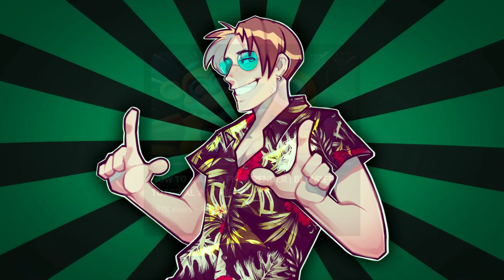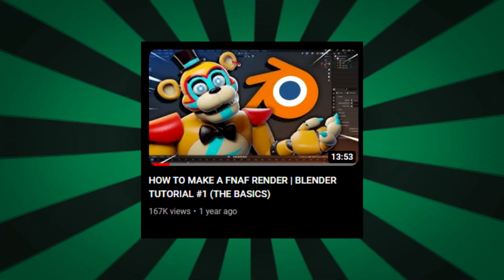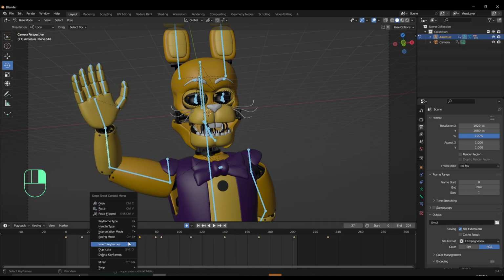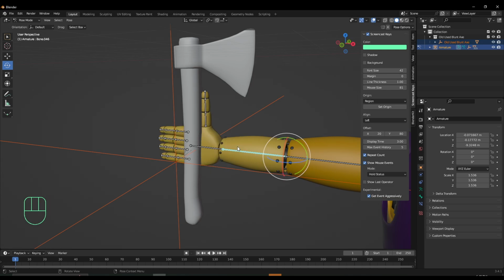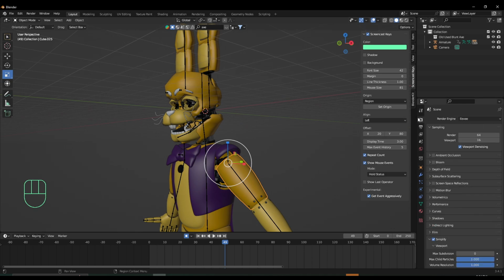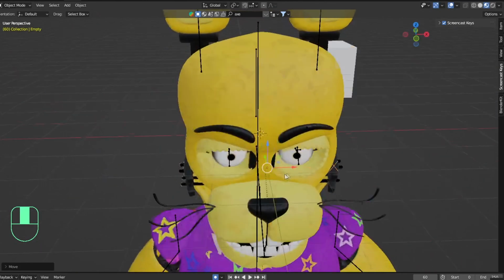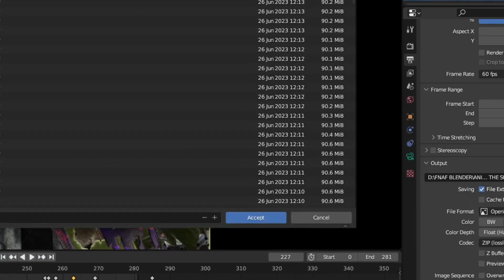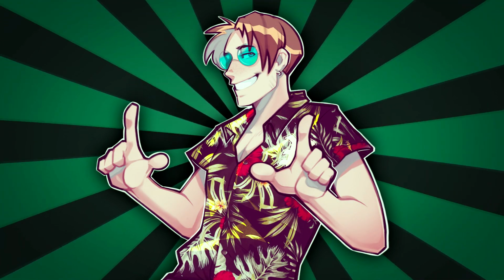HOW TO MAKE A FNAF ANIMATION | BLENDER TUTORIAL #2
Hi everyone, hope you're all good, welcome to the second tutorial video, where I teach you how to make a simple FNAF Animation! Hopefully this is clear enough for you and you can start your own adventure!

I apologize for the weird microphone audio, I don't know what's going on but hope it's at least alright

REMEMBER :
-I am NOT a professional, and this is aimed at people who want to get into Blender (beginners)!
-If you already use Blender, I migtht have odd ways of doing my own things but it's how I've learnt!

0:00 - INTRODUCTION
0:44 - THE INTERFACE
2:16 - ANIMATION
7:34 - OPTIMIZATION
9:07 - THE CAMERA
10:37 - RENDERING
12:48 - BONUS
13:31 - OUTRO

3NNARD
MysteryMan
MrWowz
InsanityGamer